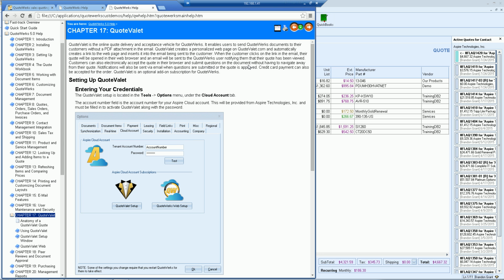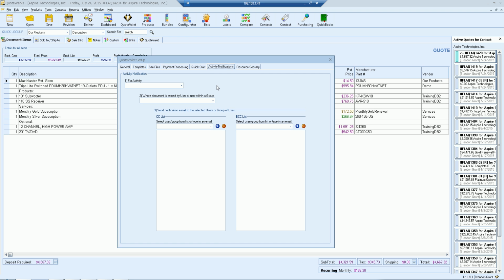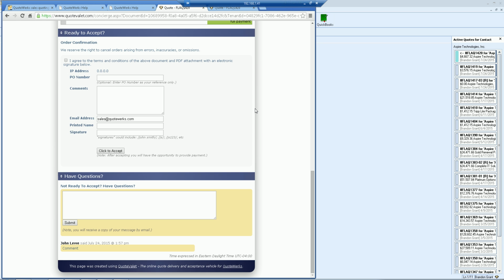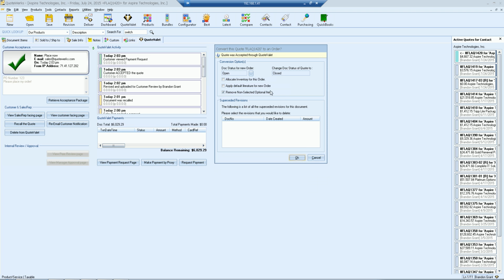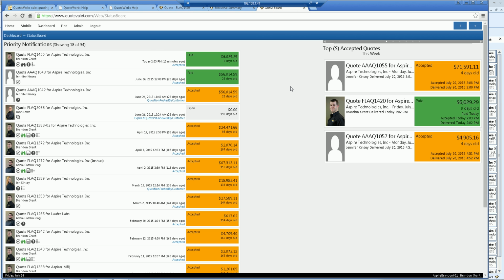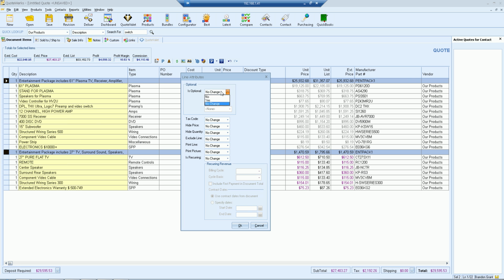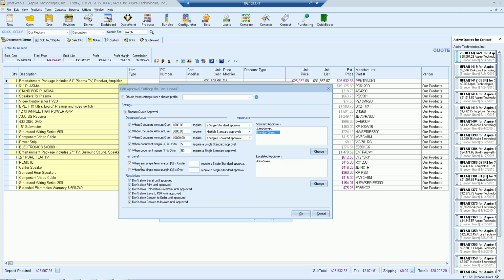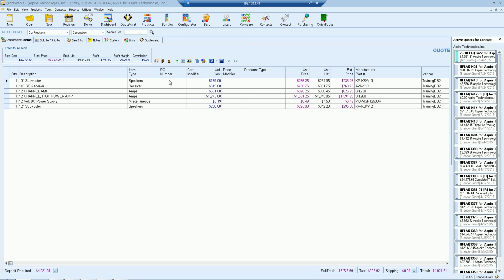QuoteWerks Training Class July 15, 2015 - Video 5 of 7